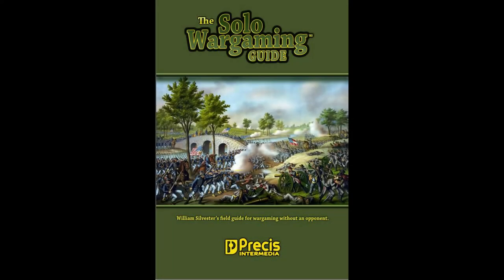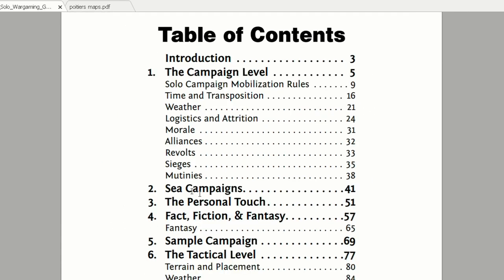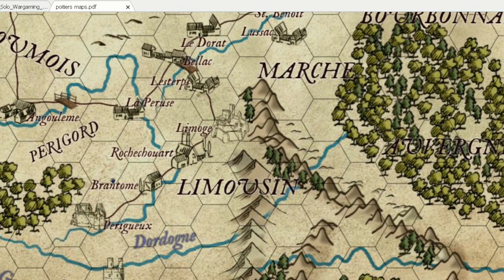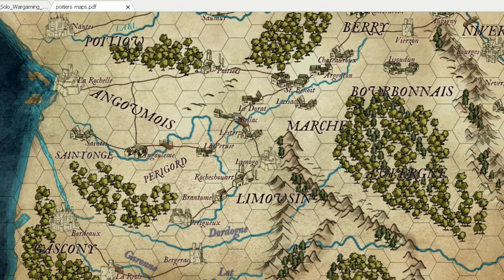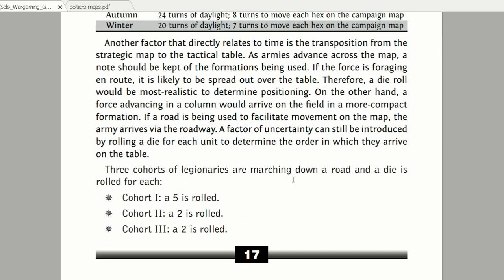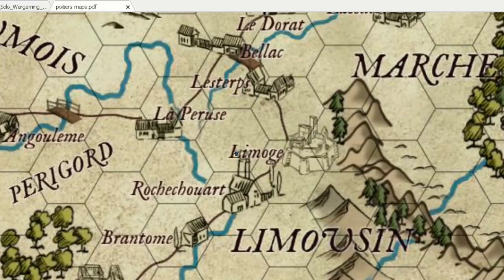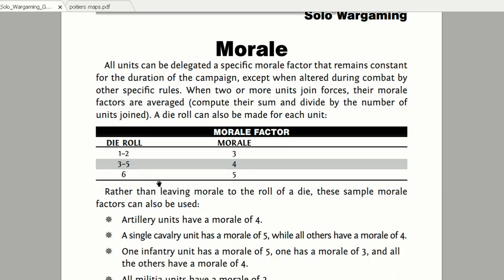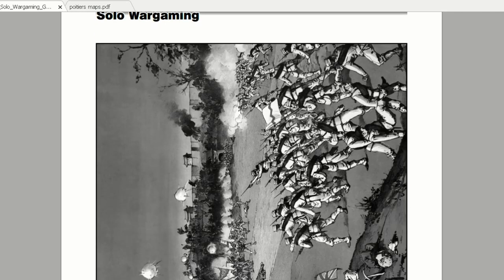SOLO WARGAMING Guide - Flick Through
This book largely uses Napoleonic era as an example, but in my opinion translates well to any period (sci-fi might be a stretch). Includes an interesting weather and supply concepts. The book is not a set of rules as much as a tool box of ideas. Well laid out and very encouraging for solo campaigns. This is not a set of rules for using blinders, or random troop movements for tabletop AI. This is more a set of ideas for turning each tabletop battle into something bigger and a more strategic meta element to the over all scope of the game. If you want to run an elaborate campaign but are uncertain you can get others to commit, this is a good option. The ideas of how the enemy moves on the strategic map and how supply lines can be cut, or how weather can interfere. A good read for solo and club players both.